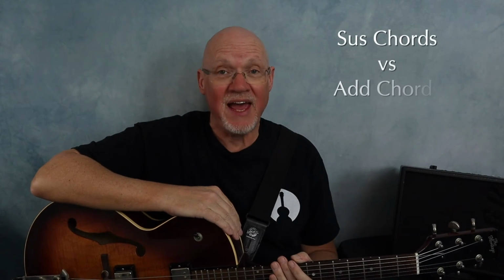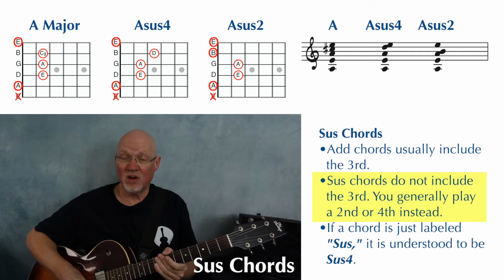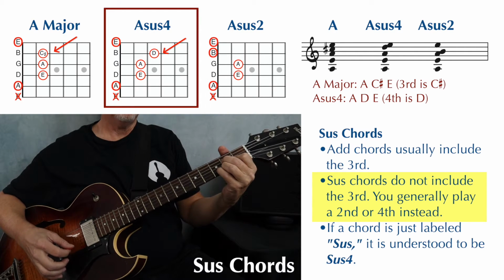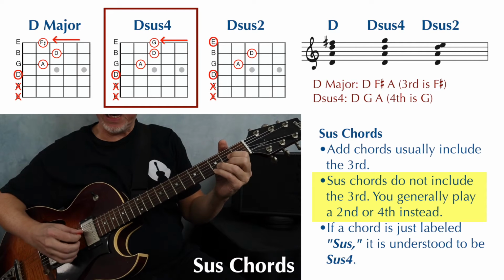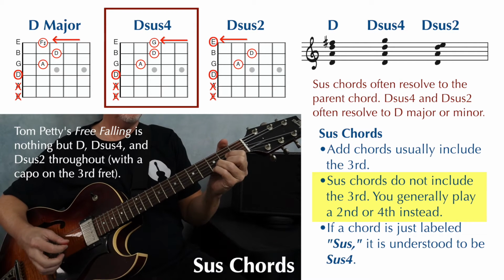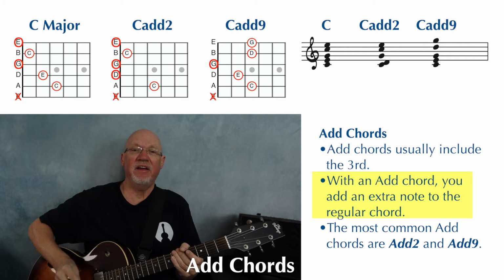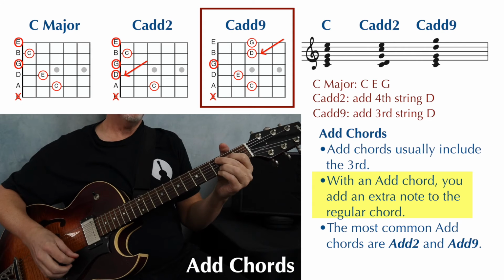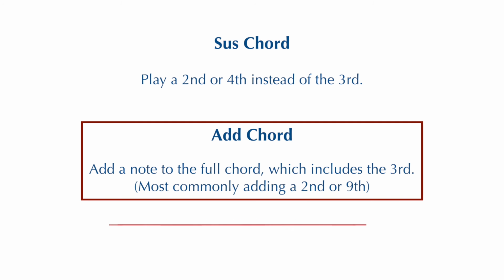Add Chords vs Sus Chords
A short lesson demonstrating the difference between “add” chords and “sus” chords.